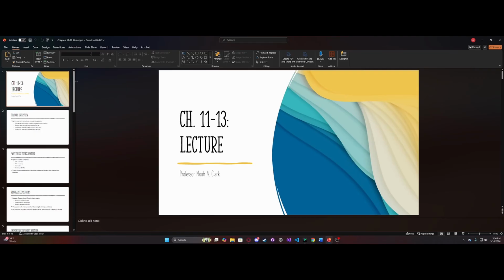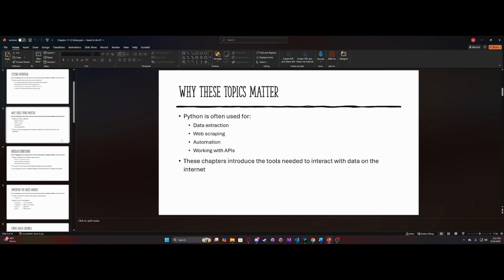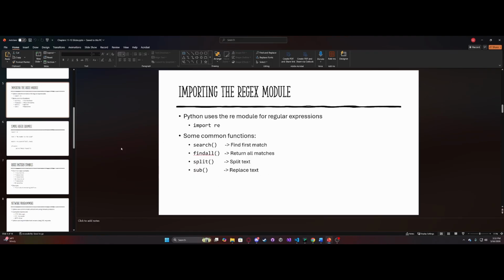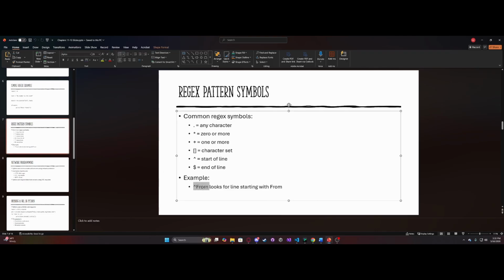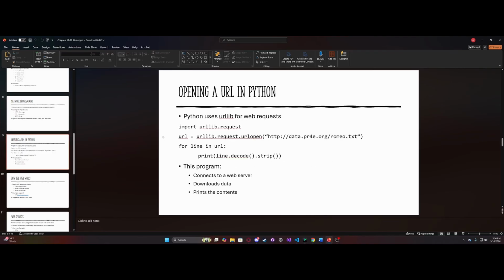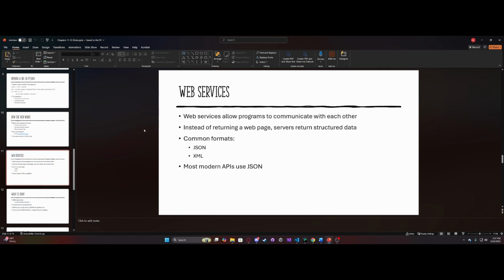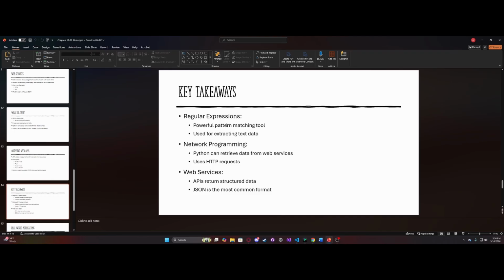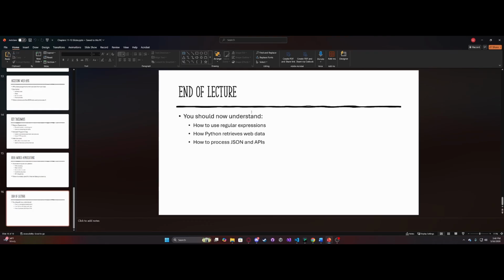Ch. 11-13 Lecture | CIS 2131 - Python Programming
The lecture for the week.